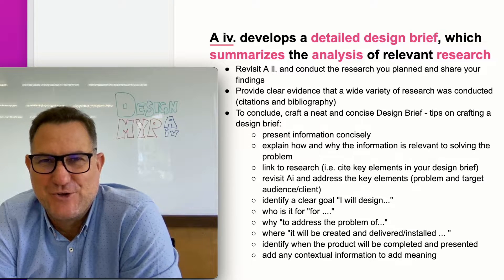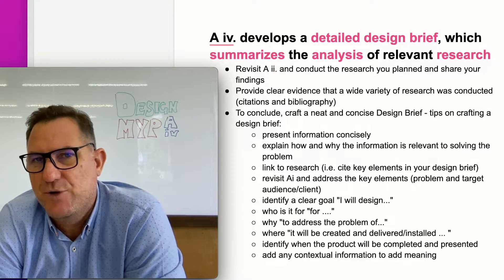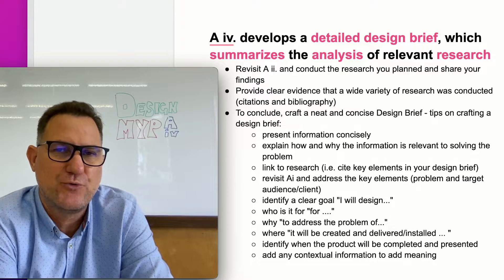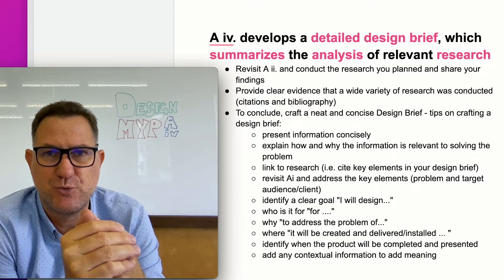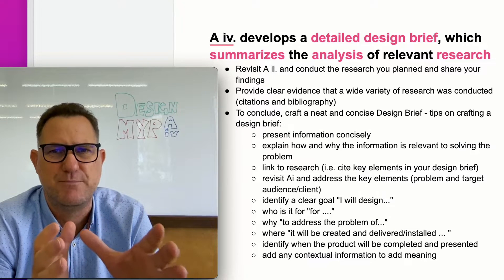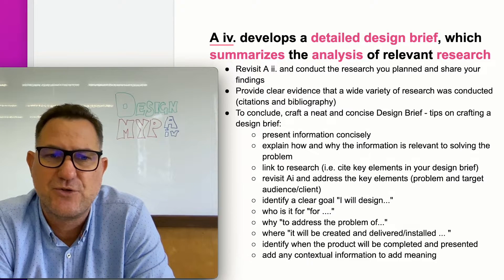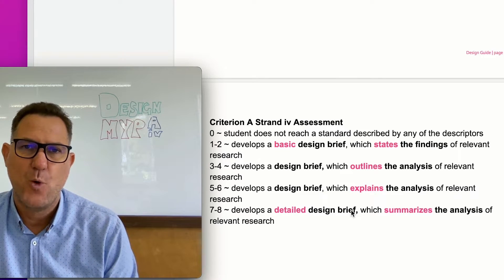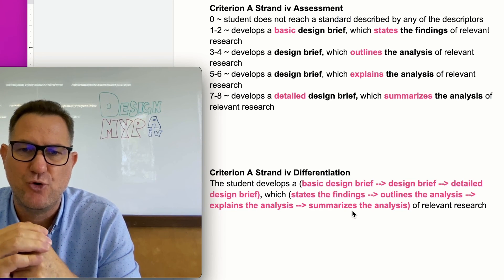Aiv MYP DESIGN - How to get top marks! | IB MYP Criterion A Strand IV Summative Assessment Explained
MYP Design Criterion A Strand iv Guide
This video explains how to get a score of 8 for Criterion A Strand iv.

A iv. develops a detailed design brief, which summarizes the analysis of relevant research
~ Revisit A ii. and conduct the research you planned and share your findings
~ Provide clear evidence that a wide variety of research was conducted (citations and bibliography)
~ To conclude, craft a neat and concise Design Brief - tips on crafting a design brief:
​~~ present information concisely
~~ explain how and why the information is relevant to solving the problem
~~ link to research (i.e. cite key elements in your design brief)
~~ revisit Ai and address the key elements (problem and target audience/client)
~~ identify a clear goal "I will design..."
~~ who is it for "for ."
~~ why "to address the problem of..."
~~ where "it will be created and delivered/installed ... "
~~ identify when the product will be completed and presented
~~ add any contextual information to add meaning